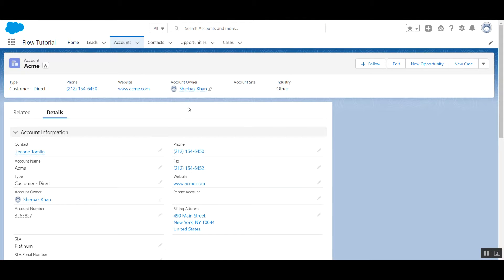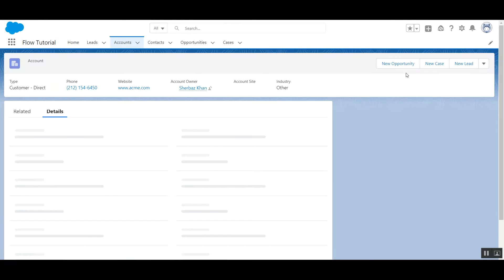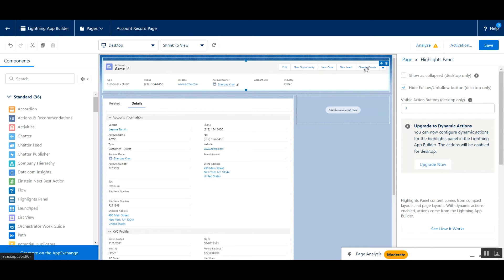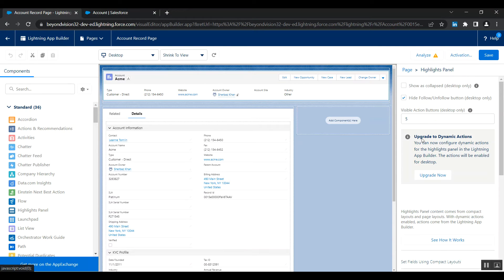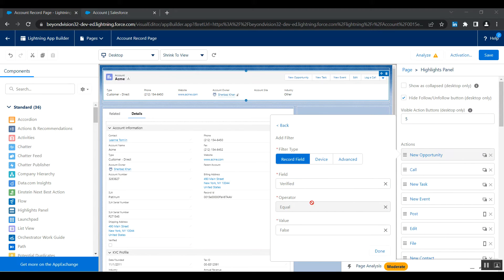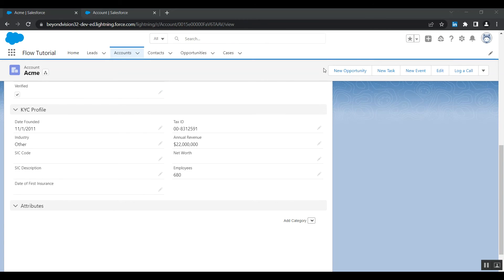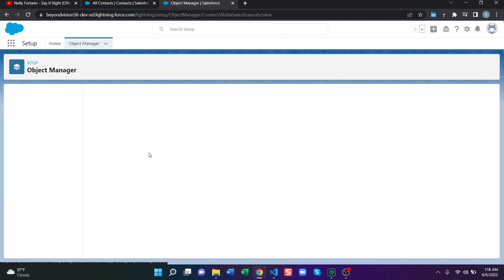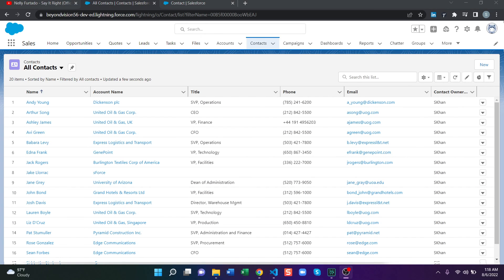Customize Buttons in Salesforce || Details Page Button || List View Button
In this videos, we'll see how we can customize buttons of Record Details Page as well as List View Button.